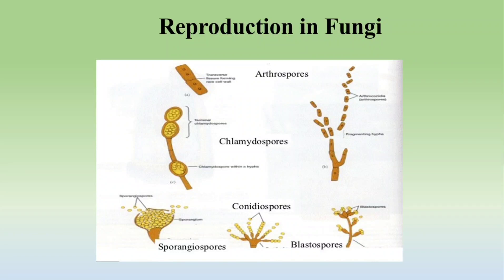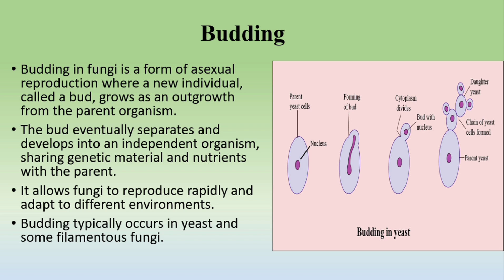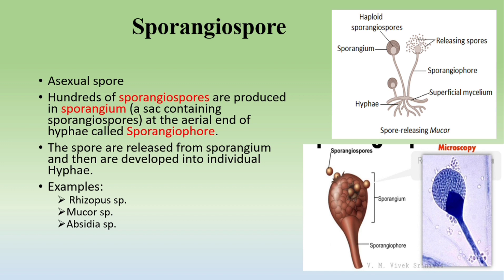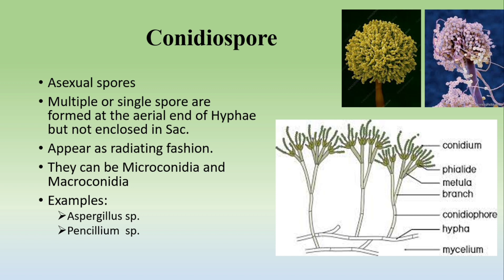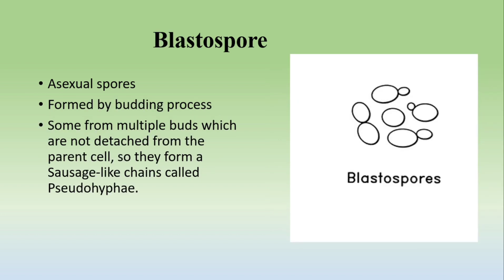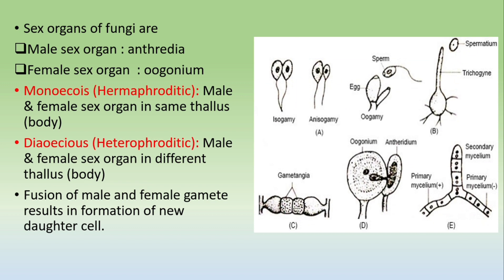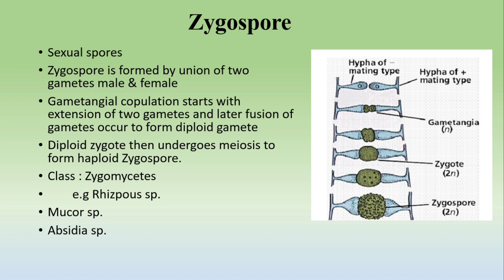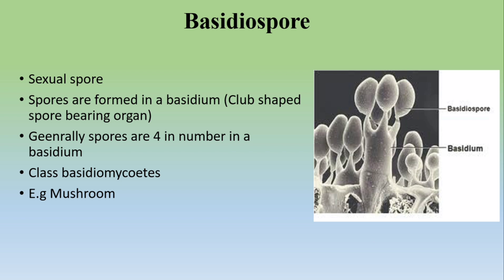Mycology | Microbiology | Reproduction in Fungi | MBBS | lecture 2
This video describes lecture 2  in the series Mycology.

This video provides an easy explanation of fungi according to the 3rd-year mbbs syllabus from microbiology book